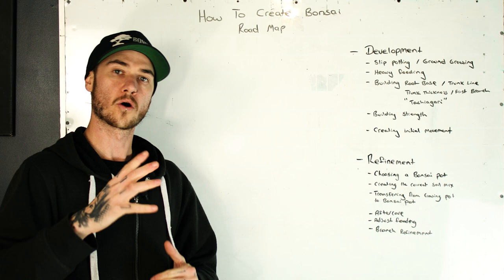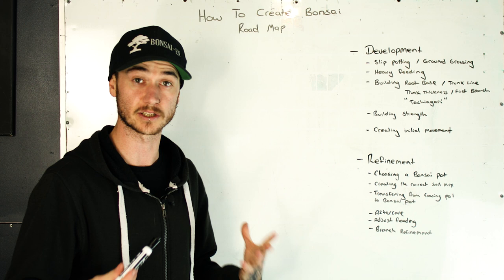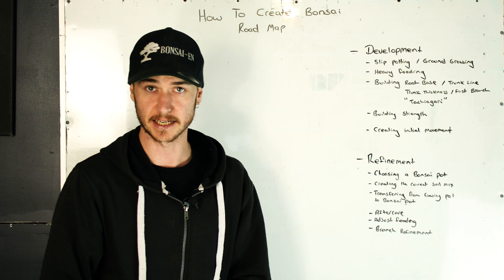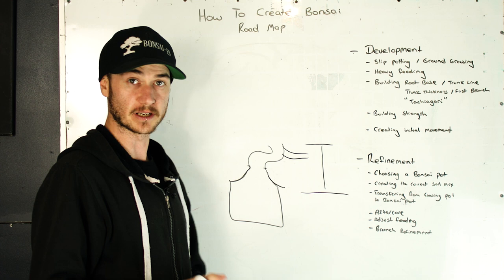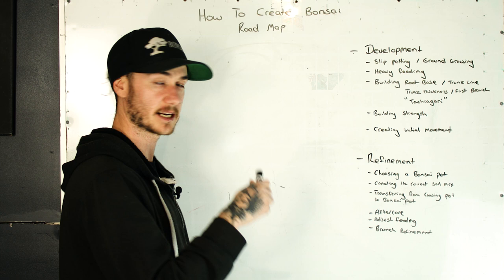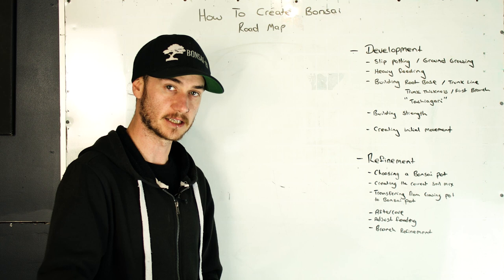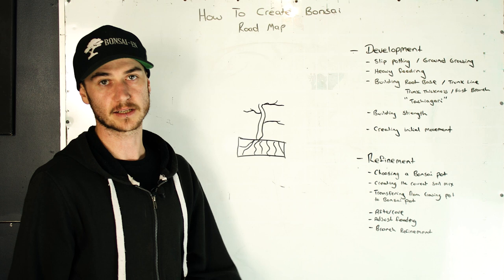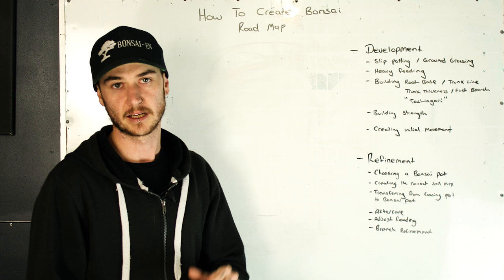Master the Art of Bonsai with This Simple DIY Tutorial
How To Create Bonsai DIY

Today We Discuss How To create Bonsai but further to that we discuss the proper road map that needs to be followed to create nicer trees that can be shown at exhibition. Most people get their first Bonsai and have no idea what to do with it and fall for the misconception that time will create a nice tree. When it comes to Creating bonsai we need to follow certain techniques and timing to set the tree up for success.

Want to learn more from us? Consider our Online Courses